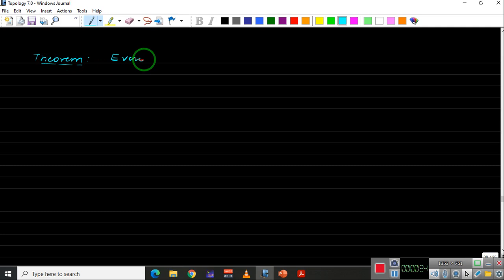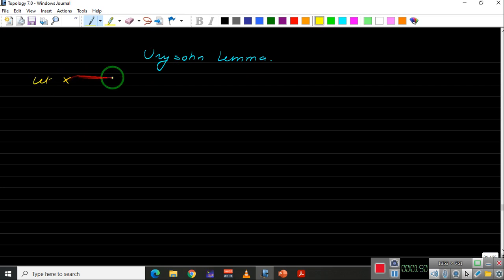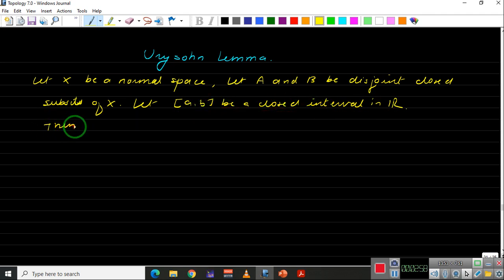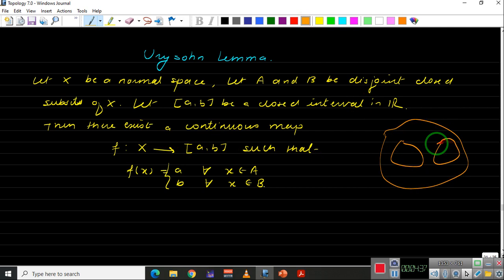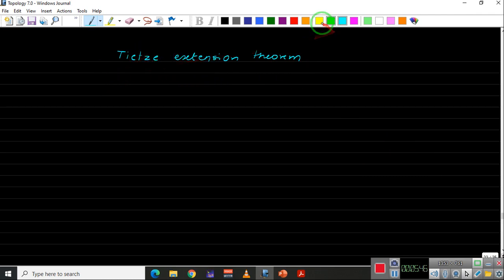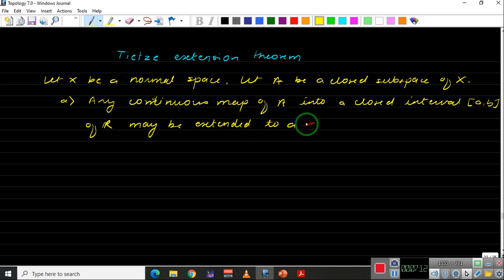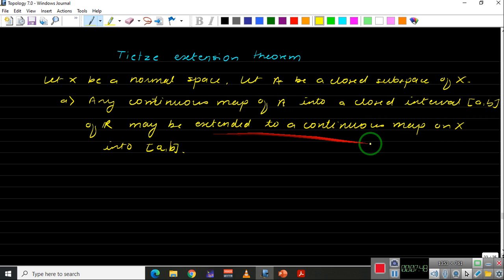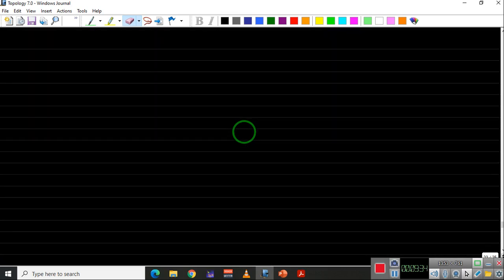#85 Topology || Seperation Properties || Urysohns Lemma || Tietze Extension Theorem